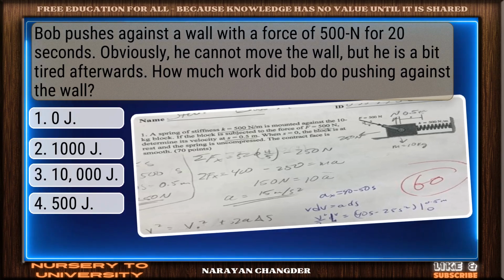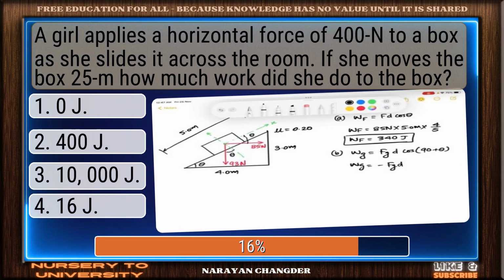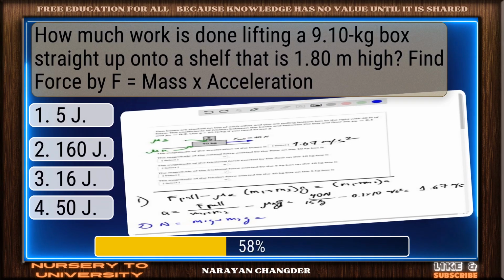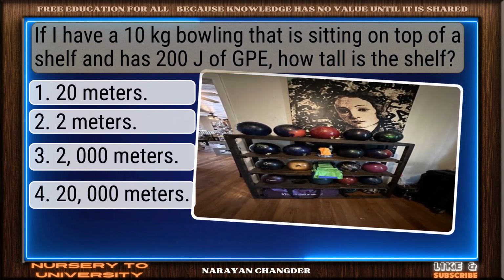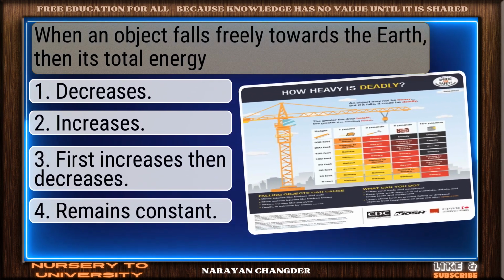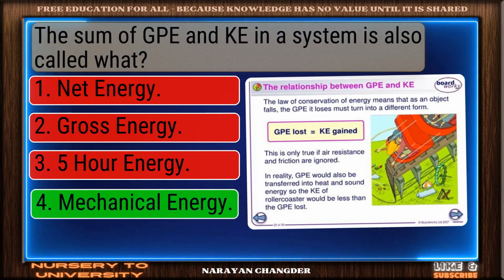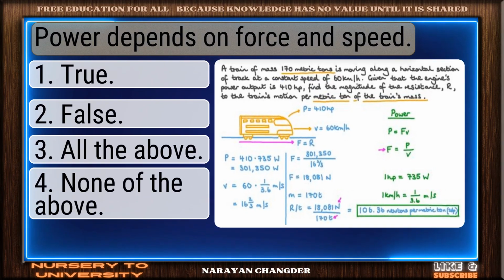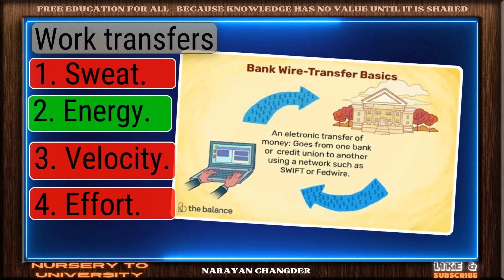CLASS 9 SCIENCE CHAPTER 11 WORK AND ENERGY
Test your knowledge with this exciting multiple choice quiz on Class 9  Science Chapter 11 Work And Energy.